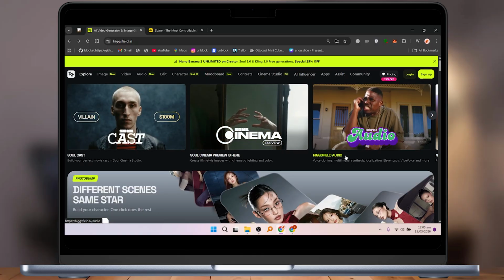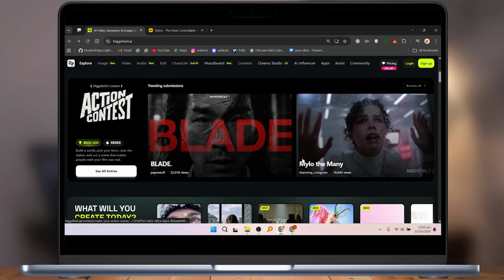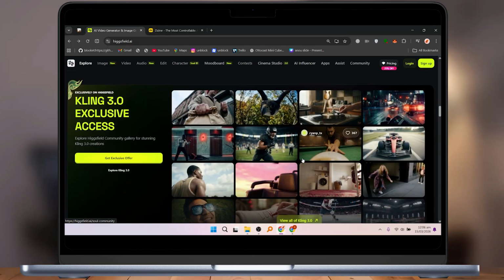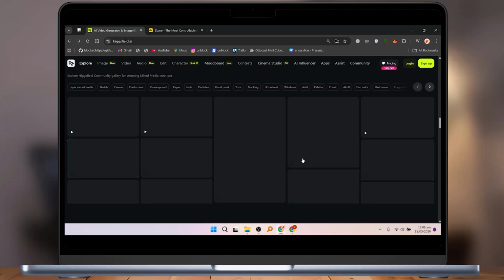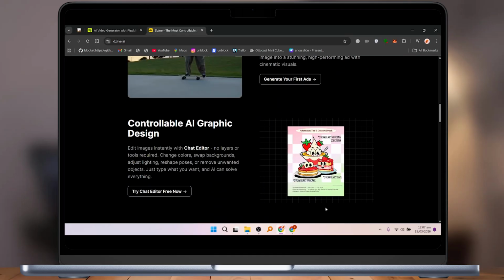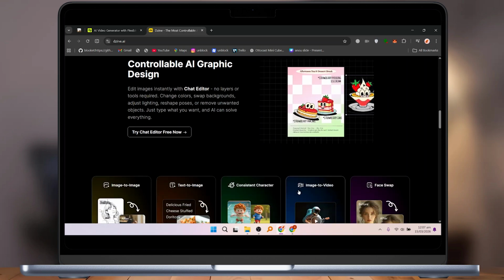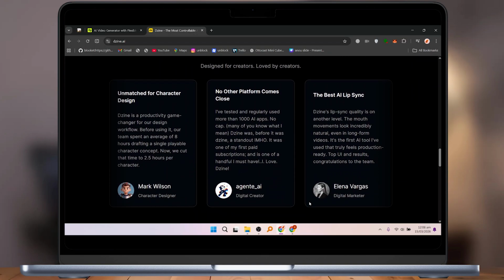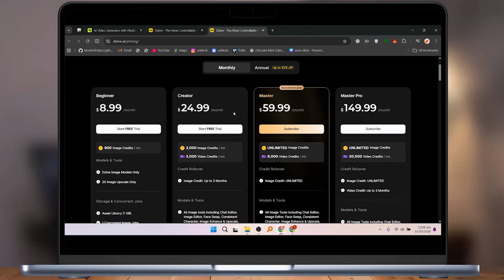Higgsfield AI vs Dzine AI | Which Should You Choose in 2026?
AI creative tools are getting more advanced in 2026—but picking the right one depends on whether you prioritize speed, control, or design flexibility. In this video, you’ll get a clear comparison of Higgsfield AI vs Dzine AI and find out which one is actually worth using.

This beginner-friendly breakdown compares both platforms side by side. Higgsfield AI is built for high-speed, cinematic video creation using multiple AI models in one workflow, making it ideal for social media creators and marketers. It integrates tools like Sora, Veo, and Kling into a single workspace with advanced controls for video generation.

Dzine AI, on the other hand, focuses more on design and visual content creation, offering tools like background removal, generative fill, logo design, and image-to-video features. It’s better suited for creators who want more control over graphics, branding, and consistent visual outputs across projects.

You’ll also learn which tool is easier for beginners, which offers more creative control, and which one fits your workflow—whether you’re making fast content or building polished designs.

By the end of this video, you’ll know exactly whether Higgsfield AI or Dzine AI is the better choice for you in 2026.